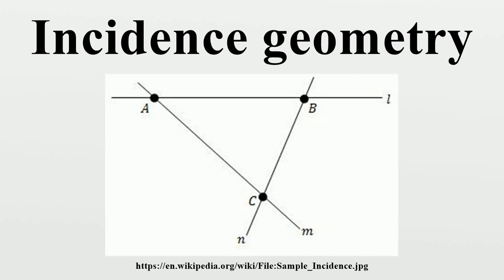Incidence geometry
In mathematics, incidence geometry is the study of incidence structures.A geometry such as the Euclidean plane is a complicated object that involves concepts such as length, angles, continuity, betweenness, and incidence.

Image-Copyright-Info
Image is in public domain
Author-Info:   Polarbearcat
Image-Copyright-Info